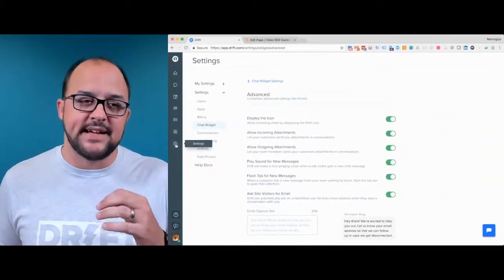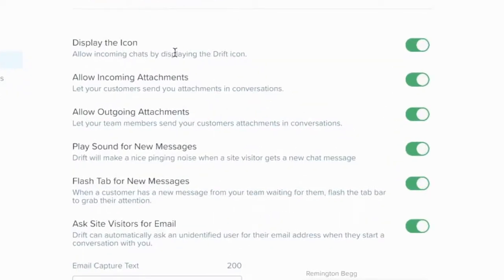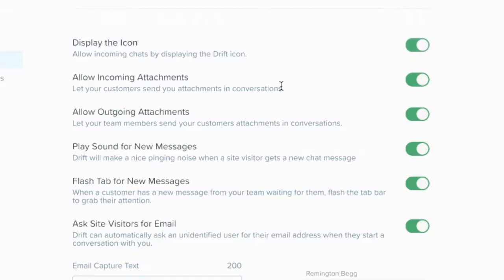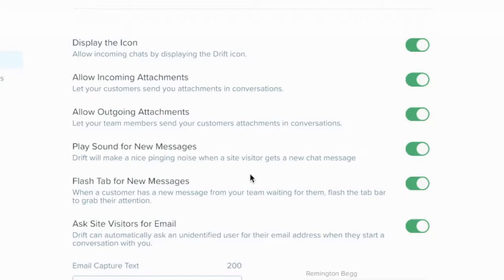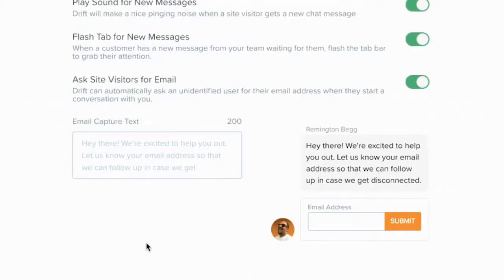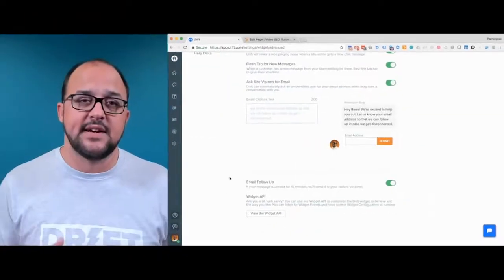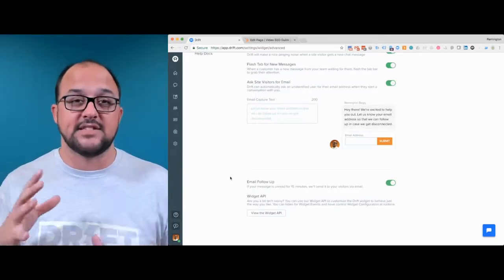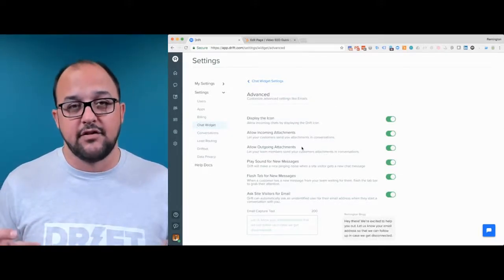Drift Chat Tutorial: How to Hide the Drift Chat Button and Other Advanced Settings